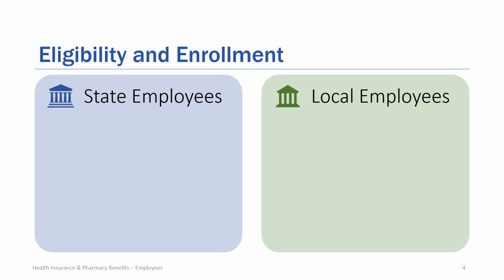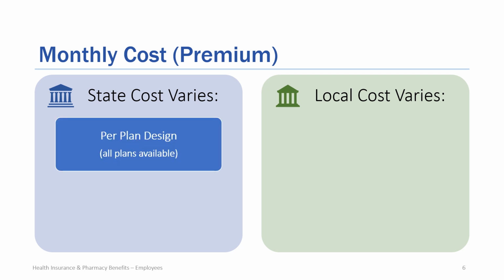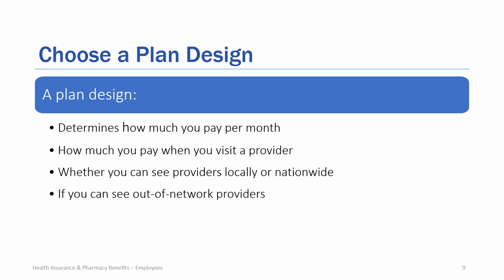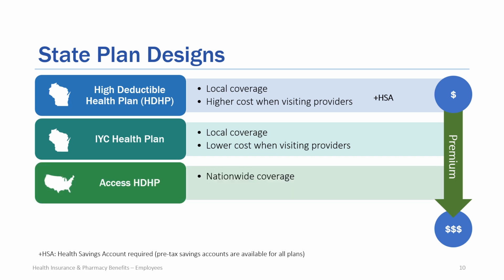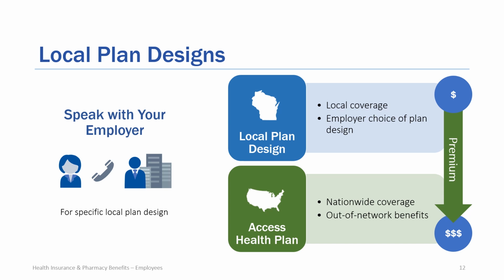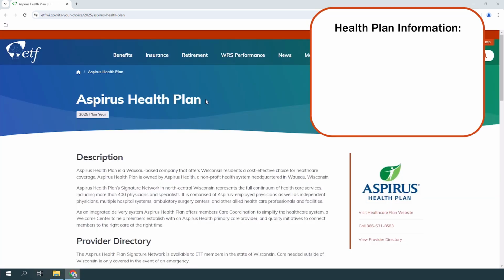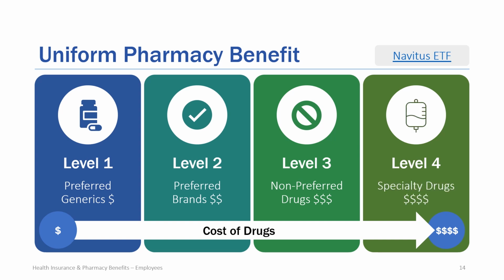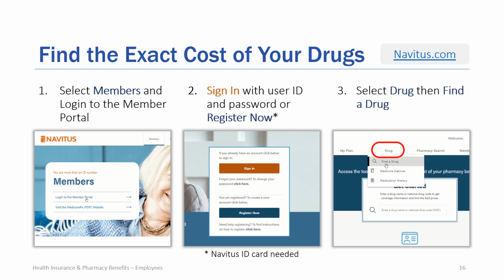Health Insurance & Pharmacy for Active Employees